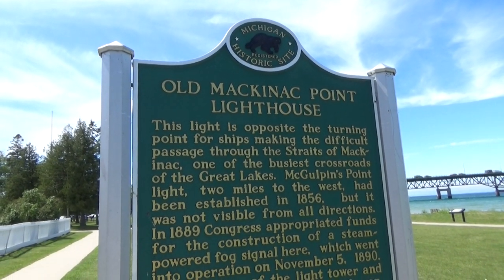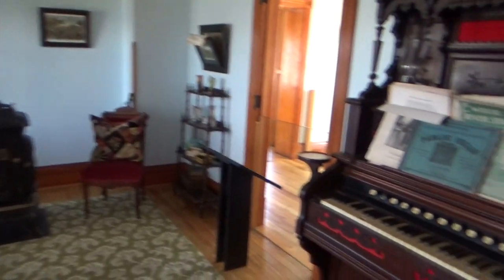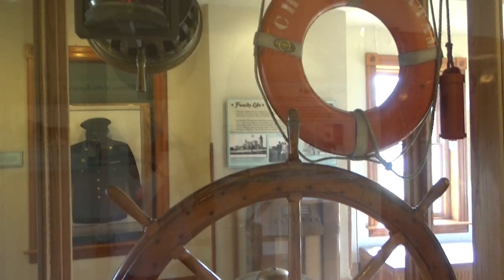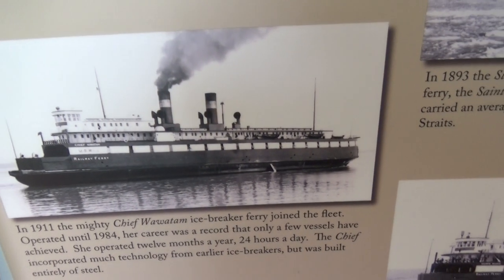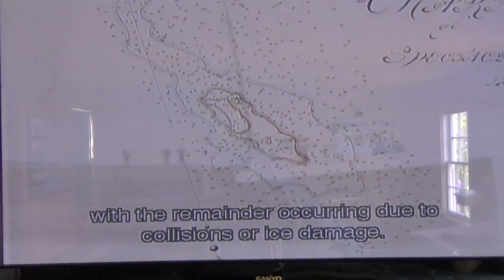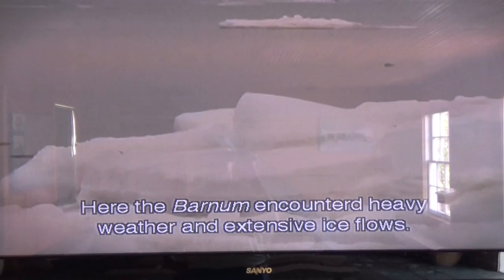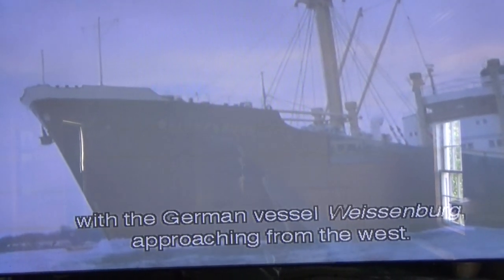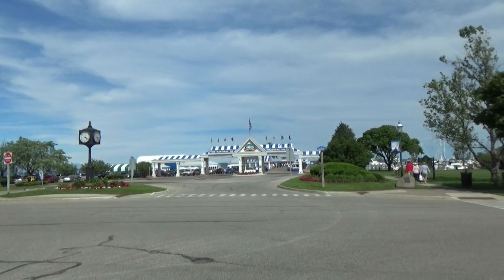Old Mackinac Point Lighthouse: Mackinaw City, Michigan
The Straits of Mackinac, where Lake Michigan and Lake Huron connect, is 4 miles wide and a busy shipping lane. Hazardous weather makes this a treacherous choke point for bulk cargo ships. The historical lighthouse was sited here as a navigation beacon.